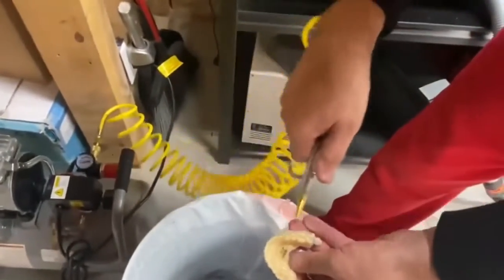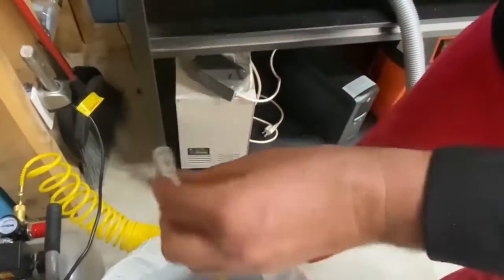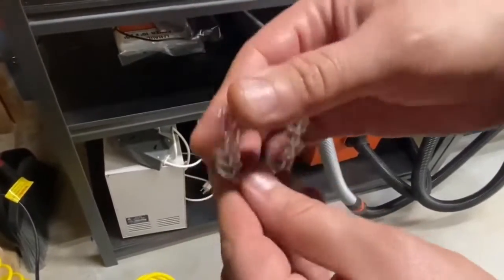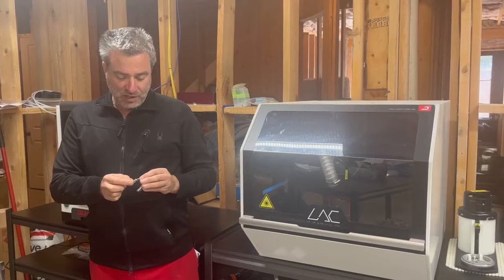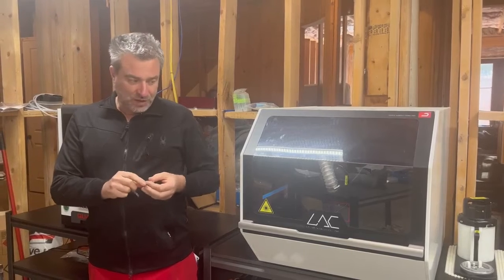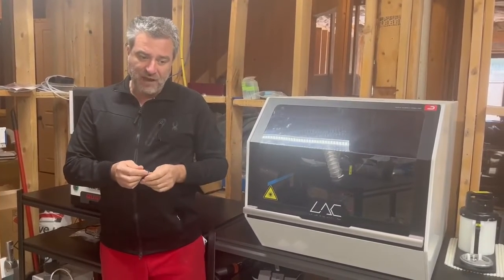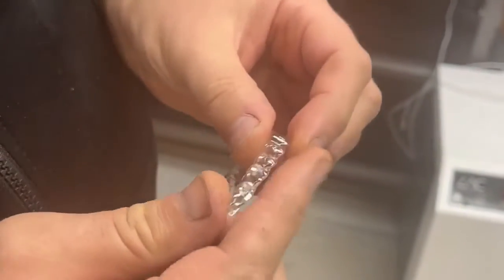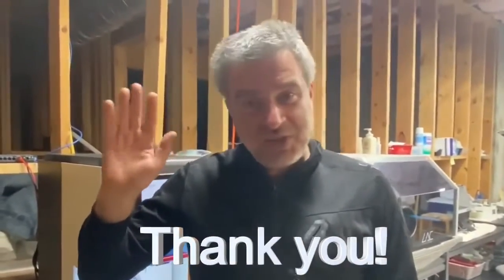Quark's Desktop Clear Aligner Trimming Machine KA-120 in Operation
Dr Oleg Eisenstein from USA is one of the KA-120 customer, hear what he said about the machine.

Specially designed desktop clear aligner trimming machine for clinic or chair-side orthodontist. KA120 provides a precision, reliable, easy to use and cost effective solution. Desktop size, industrial performance, footprint only 400x568mm. Our CAD/CAM softwareMatchstick is compatible with all planning software and can adapt trimline from other software.

Trimming time per aligner is about 20+ seconds.